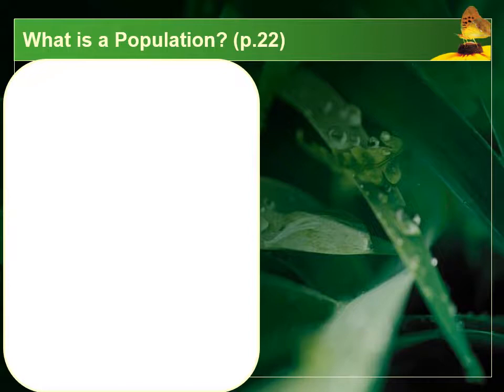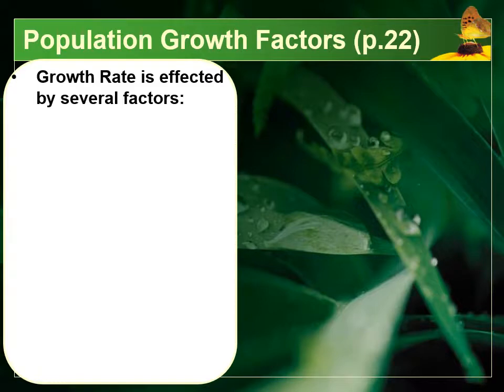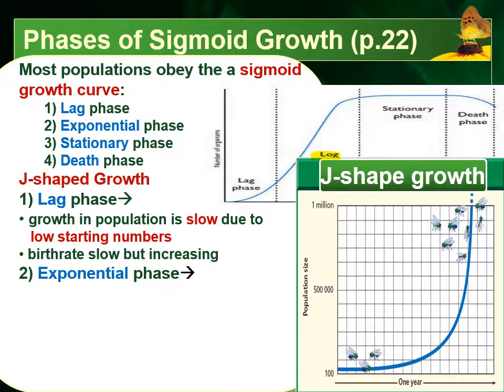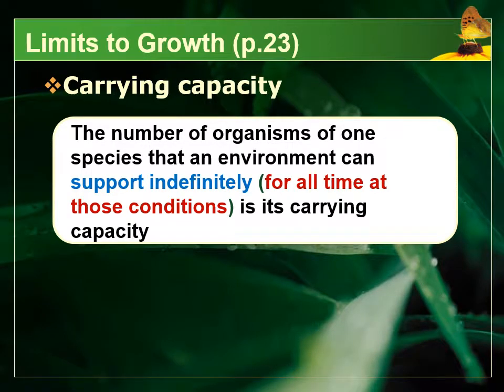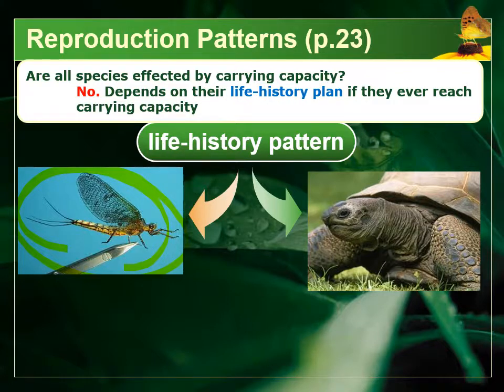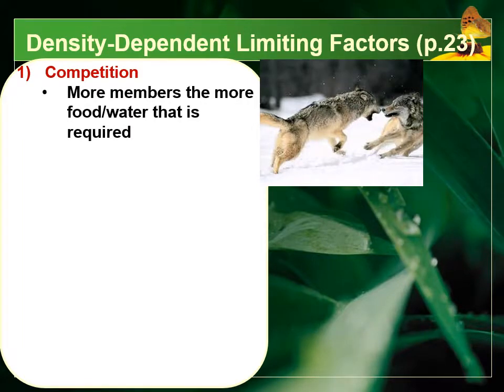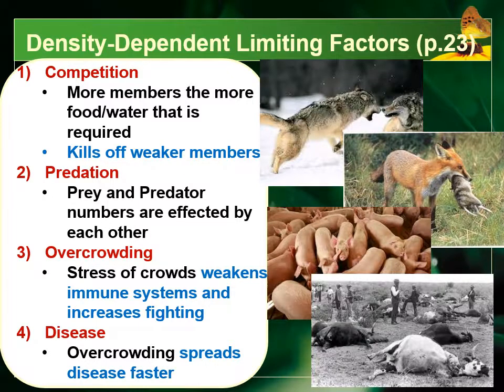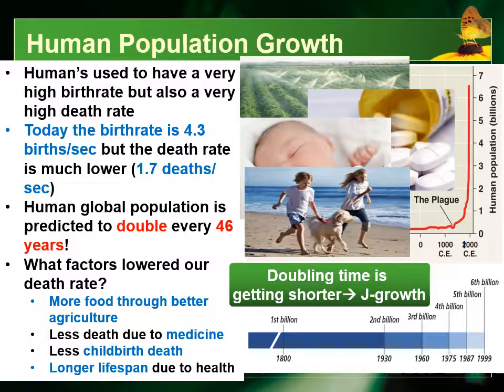Population growth models, 2018